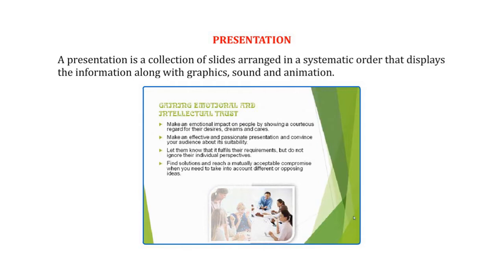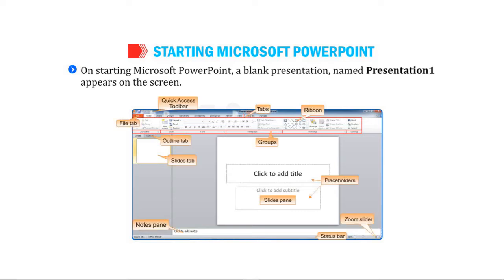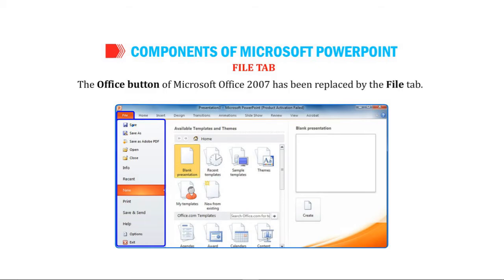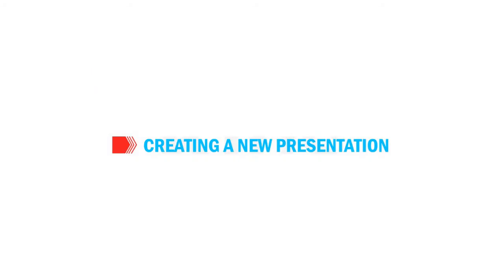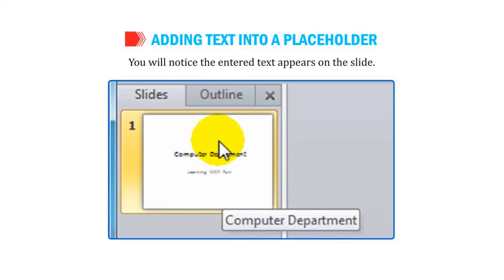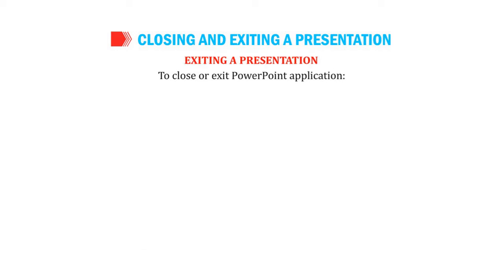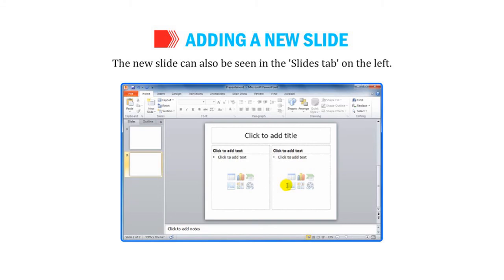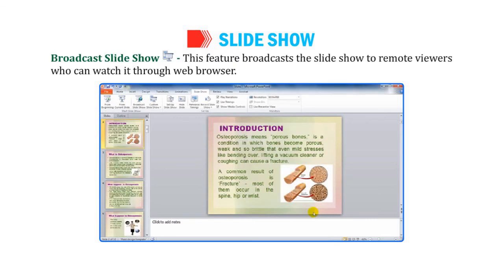CLASS 4 CH 8 MICROSOFT POWERPOINT 2010